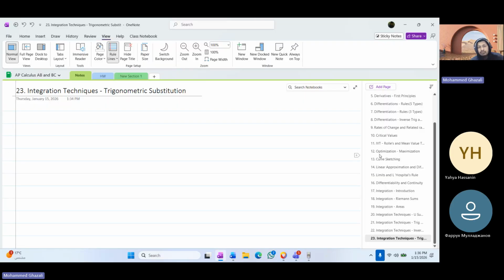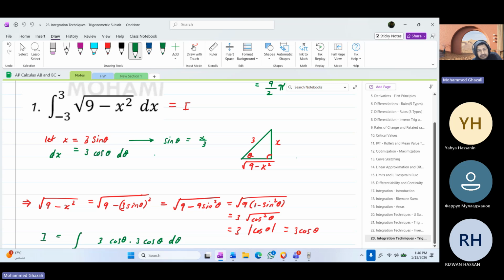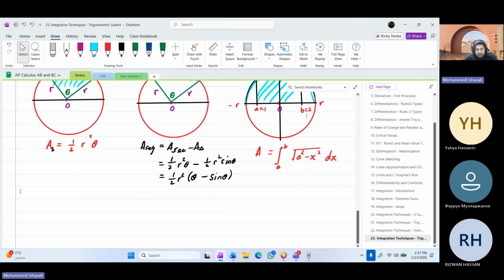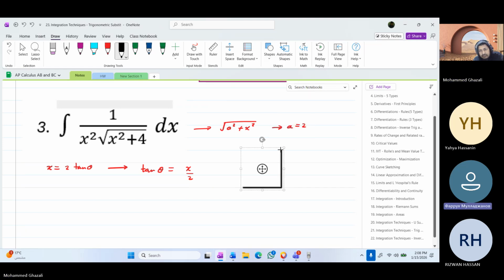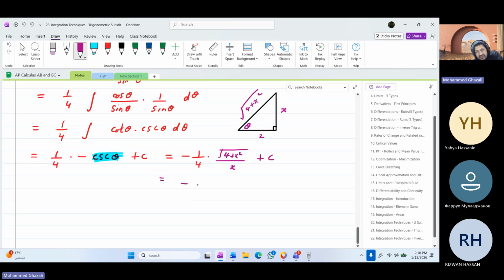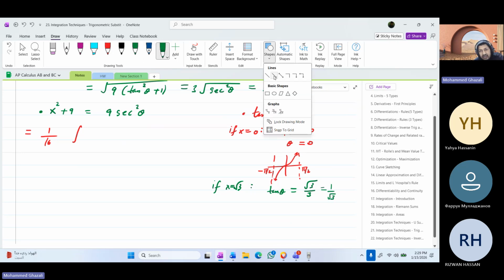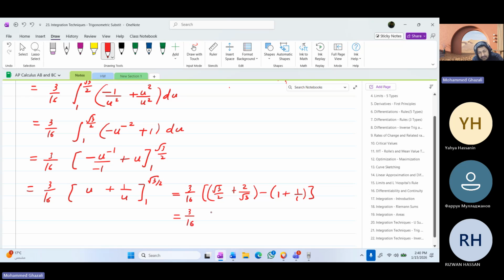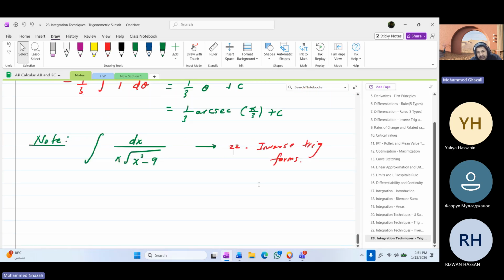23. Integration Techniques - Trigonometric Substitution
AP Calculus AB and BC:
In this video you will learn about the 3 square root forms,  using the appropriate Trigonometric Substitution to simplify the integral and then using Trigonometric Integrals to Evaluate.